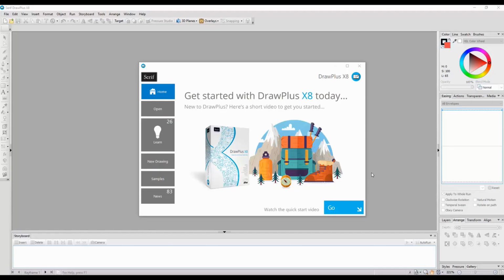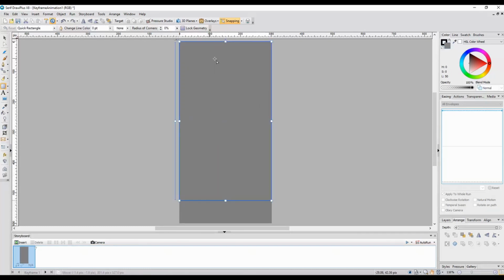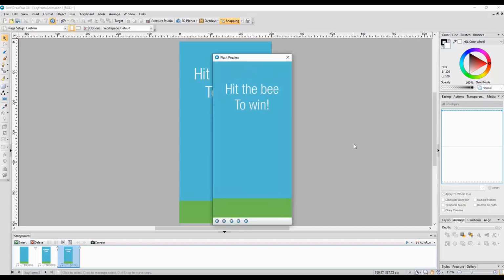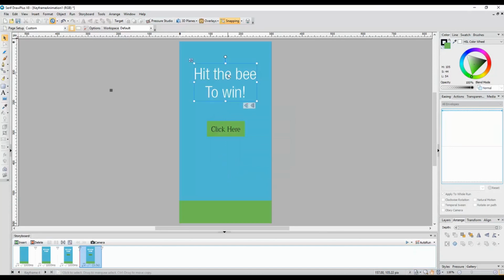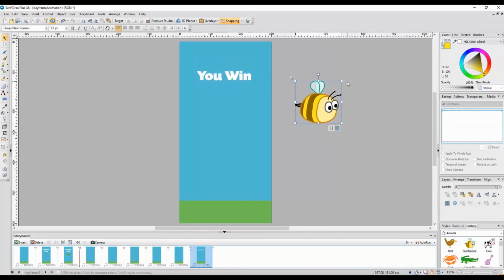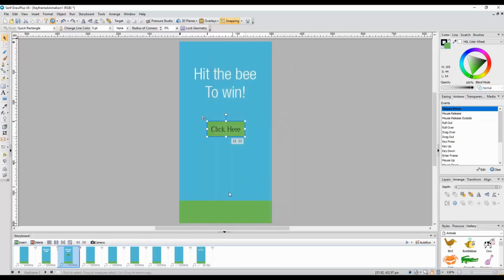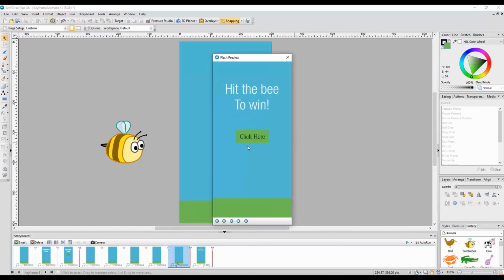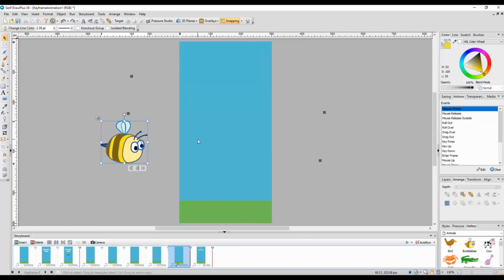Serif Draw Plus Animation Action Script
A quick video showing how to use action scrip and click events in Serif Draw Plus. This can be used to create clickable objects within an animation to allow users to interact with their animations.